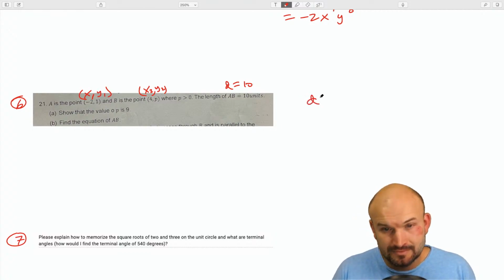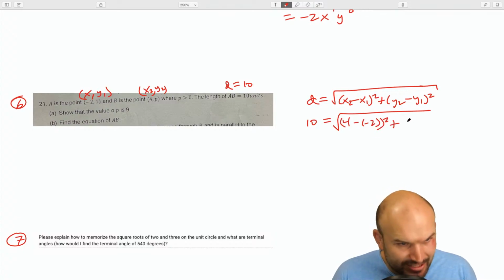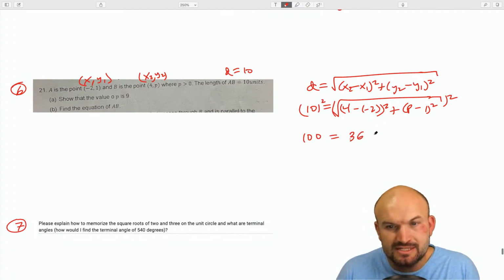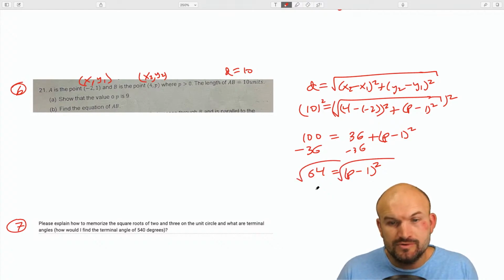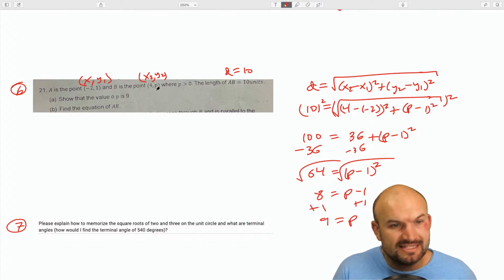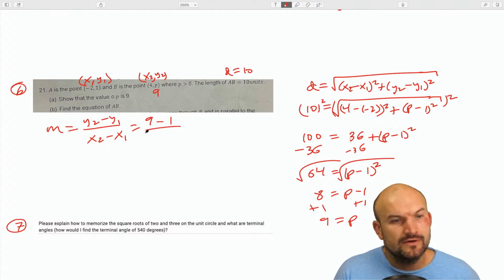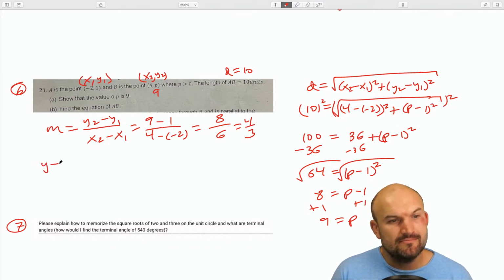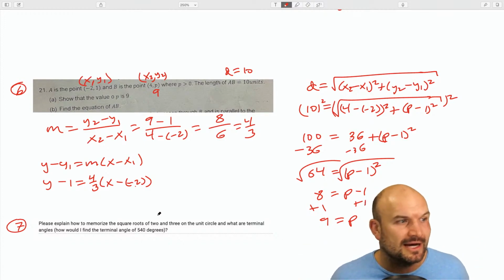Given Two Points and Distance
Given two points find the length between them